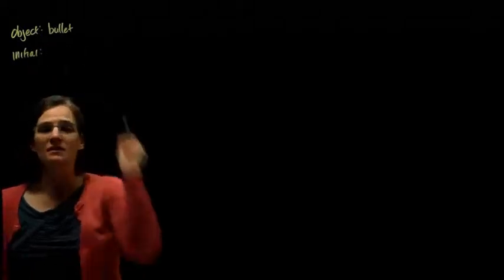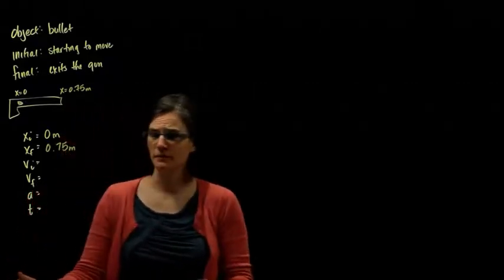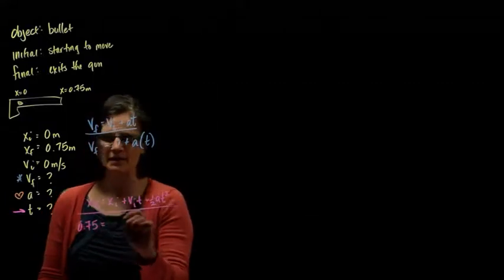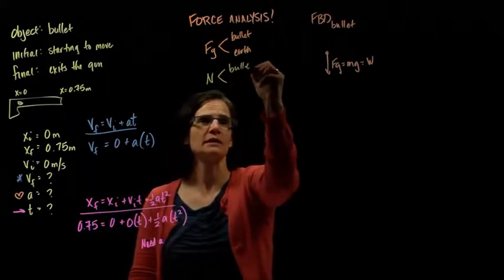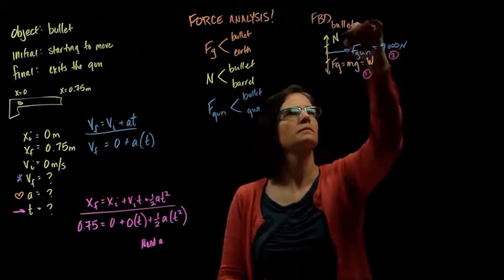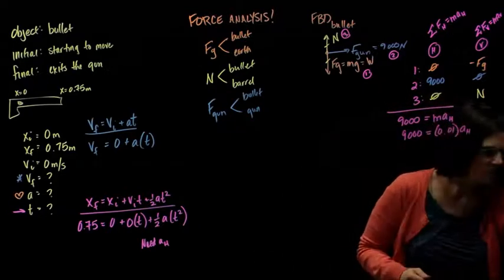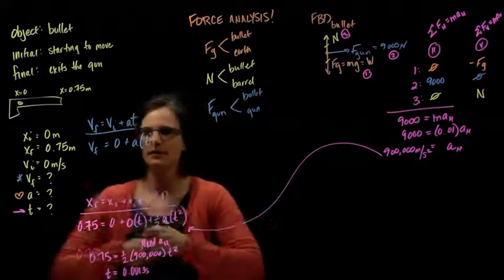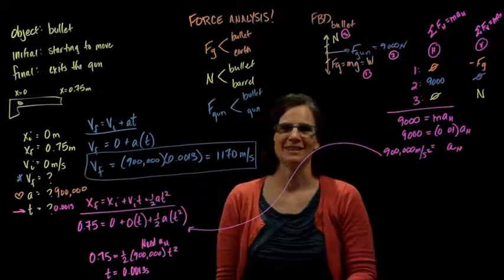Forces and Motion - Bullet from gun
A 30-06 bullet has a mass of 0.010 kg.  If the average force on the bullet is 9000N and the barrel length of the gun is 0.75m, how fast is the bullet going when it exits the gun?